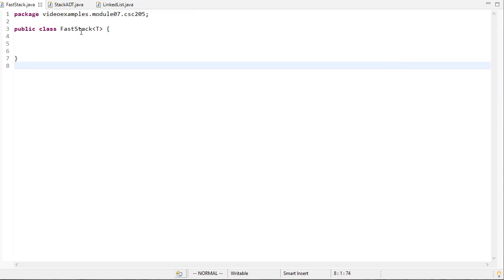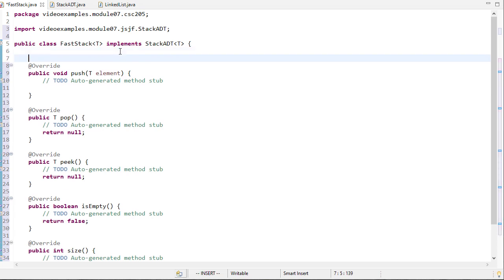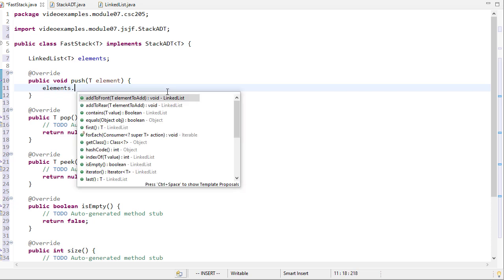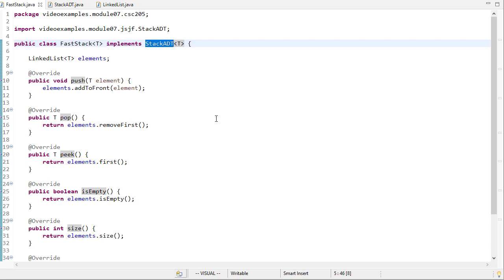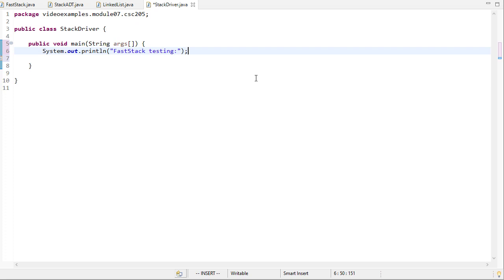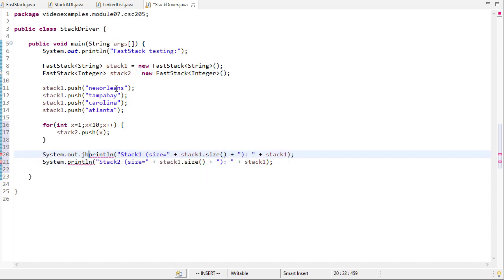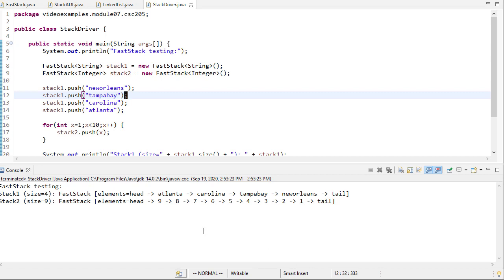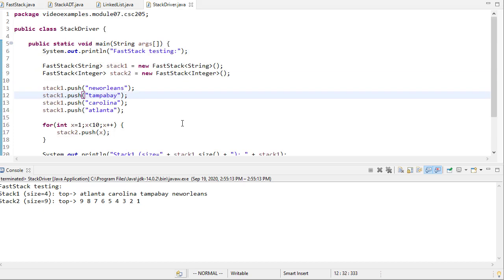Using a Linked List to Implement a Stack in Java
0:58 - Creating the FastStack class
4:55 - Using the FastStack class